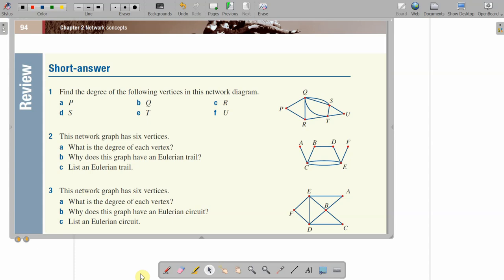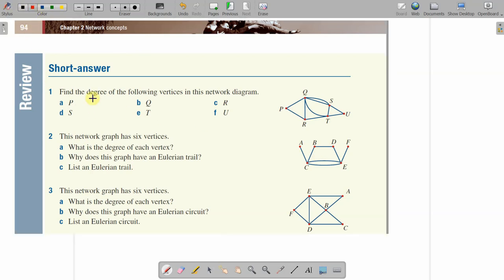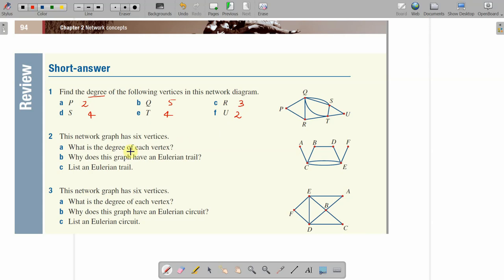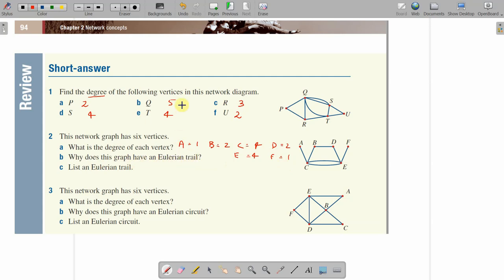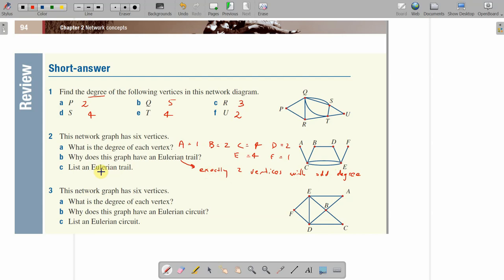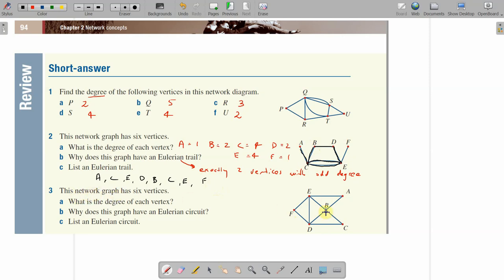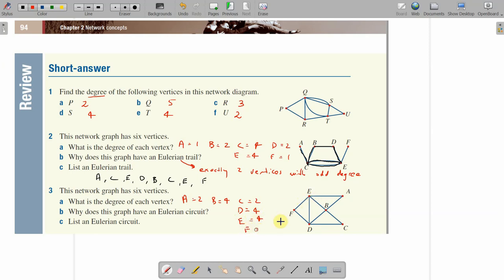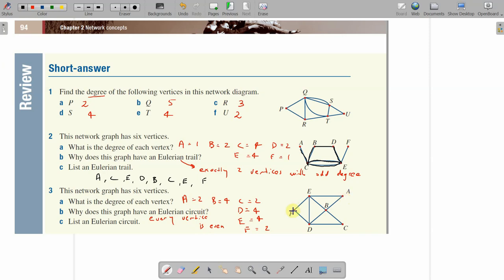Year 12 HSC revision topic 2 Network concepts short answer qu 1 to 3